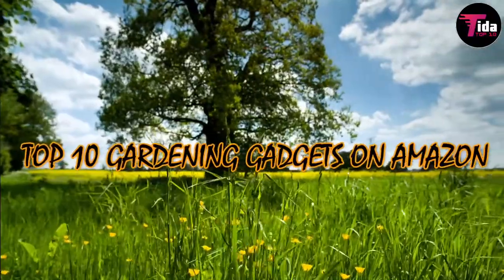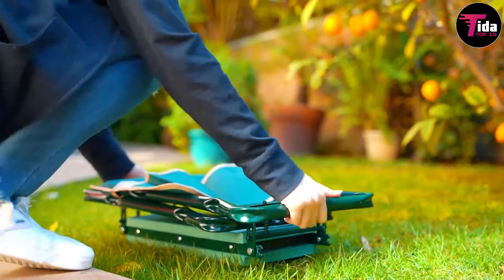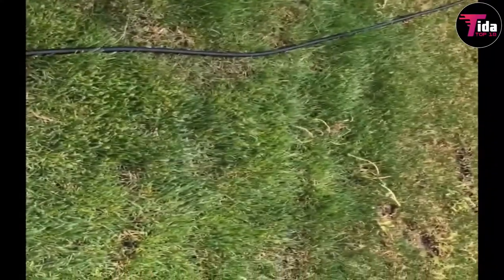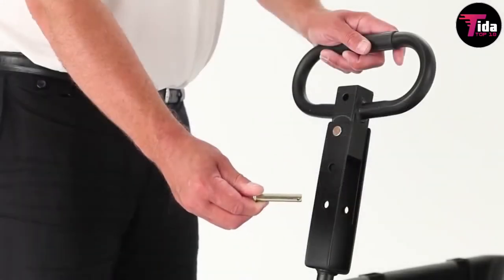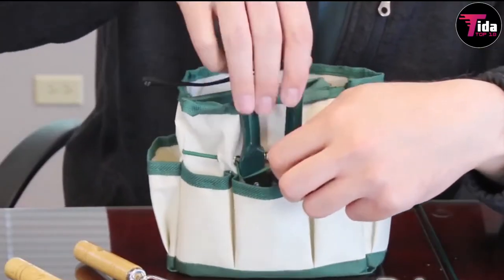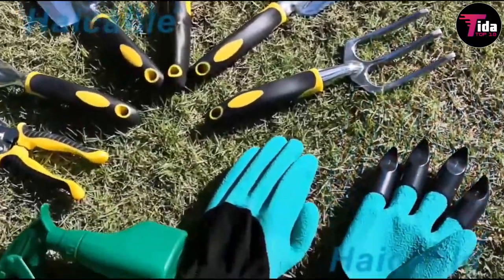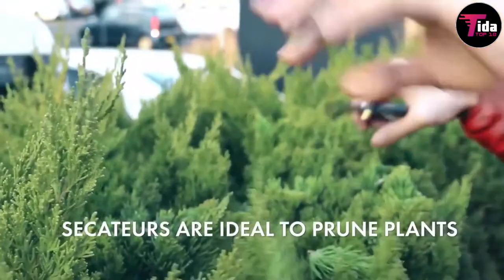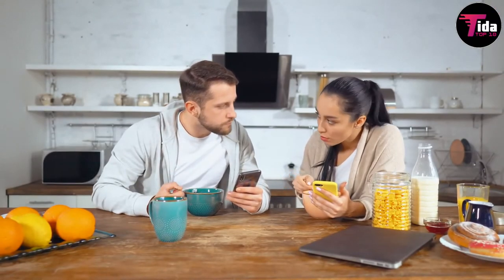TOP 10 GARDENING GADGETS ON AMAZON (NOV 2020)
You can have any of these TOP 10 GARDENING GADGETS ON AMAZON (NOV 2020) . Are you looking for something cool without breaking the bank? We found TOP 10 GARDENING GADGETS ON AMAZON (NOV 2020).

10. GARDEN KNEELER : 00:44

9. LIGHTWEIGHT EXPANDABLE GARDEN HOSE : 01:52

8. 2-GALLON STEEL WATERING CAN: 02:59

7. POLY GARDEN DUMP CART: 03:54

6.HUTZLER GARDEN COLANDER  :  04:34

5. GARDEN TOOL SET: 05:15

4. GARDEN AND YARD LEAF SCOOPS  : 06:13

3. 3-PIECE ALUMINUM GARDEN TOOL SET   : 07:01

2. LEATHER HOLSTER FOR PRUNING SHEARS : 08:19

1. FOLDING GARDEN KNEELER : 08:53